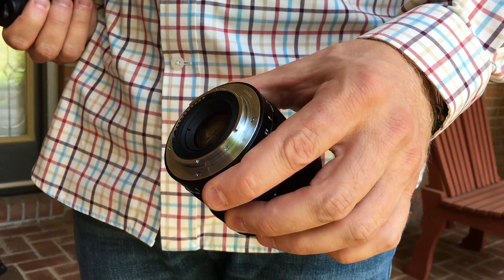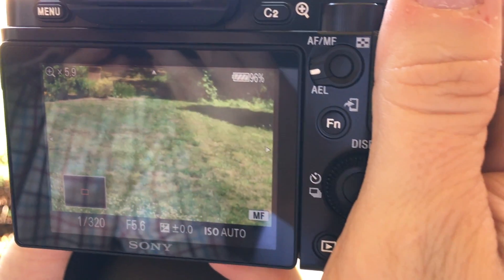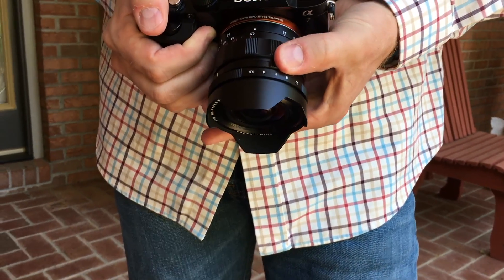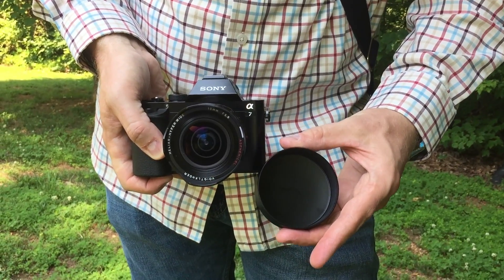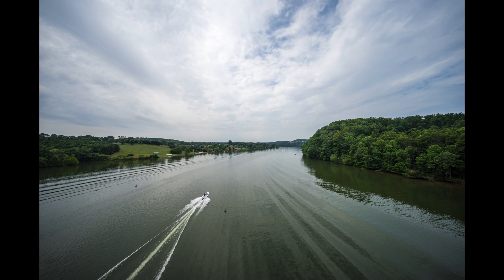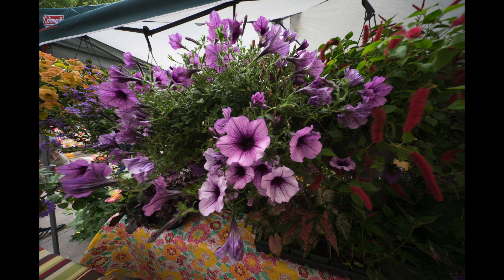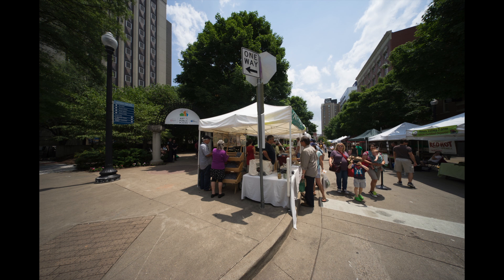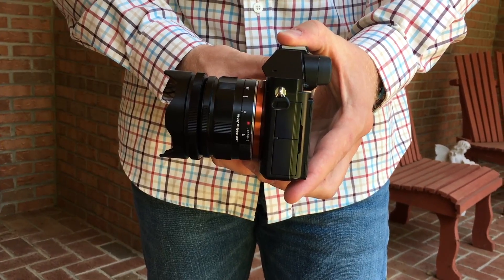Voigtlander 10mm f/5.6 Heliar-Hyper Wide Aspherical Lens Review for Sony E (FE) - Download RAWs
My Amazon.com influencer

The Voigtlander Heliar Hyper-Wide 10 mm F5.6 aspherical lens is a new focal length for Voigtlander made for Sony E Mount (FE) and Leica M mount (VM). On Sony E mount cameras the lens communicates the EXIF data and works seamlessly with focus magnification.

This lens feels solid and the focus ring is smooth. One of the first things you will notice with the lens is focus magnification works as soon as you turn the focus ring, assuming you have your camera setup for this. The second thing you will notice is focusing is a bit of a challenge, even with focus magnification. I find I do most of my focusing at infinity.

The aperture ring does click but can also be de-clicked. Pull the ring behind the aperture ring forward, rotate 180 degrees, and push the ring back toward the camera leaving the yellow line on top.

The lens cover is a pressure fitted lens cap that goes over and around the fixed metal lens hood. The lens hood has a felt like liner on the area that would come in contact with the lens hood to avoid scratching. Also, there is no filter thread on the lens. Be careful leaving your finger on the aperture ring while taking a photo. You may catch your finger in the photo. Amazing how wide a field-of-view this lens has.

What makes the 10mm so special is being the widest rectilinear lens every produced. This presents numerous photo opportunities the lens will excel at and numerous times it should not be used at all.

Here is a photo atop a bridge over looking the Tennessee River. The lens is able to grab a crazy field-of-view. I had to lean forward a bit to ensure the concrete barrier wall was not in the photo.

A photo of a flower close up. My lens was about 3 to 4 inches away from the flower. The lens isn’t going to shine for this type of photography.

The Voigtlander 10mm f/5.6 is a fun lens to use and offers many creative opportunities. I would recommend it to anyone that sees the benefits to be had with this hyper-wide angle lens.

We are interested in your thoughts and questions regarding this lens.